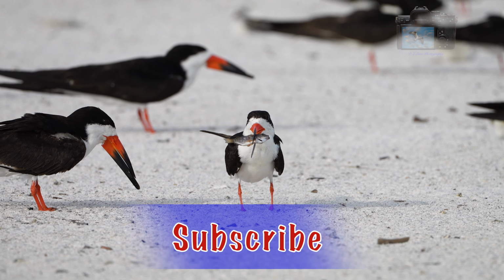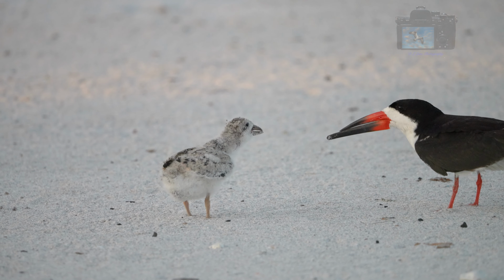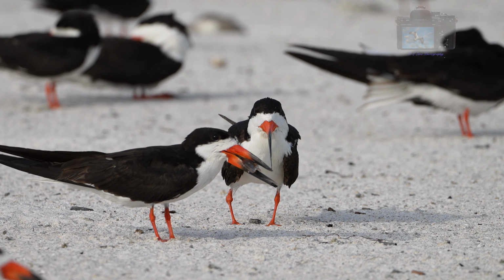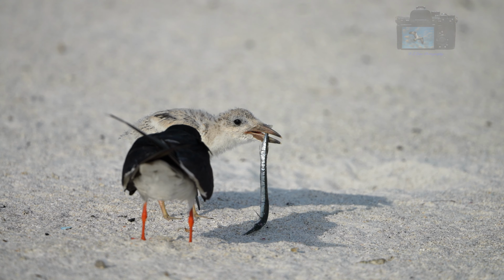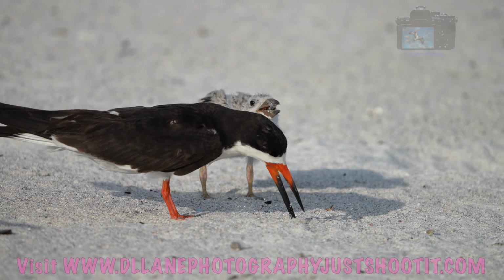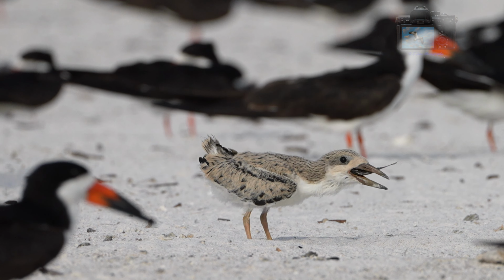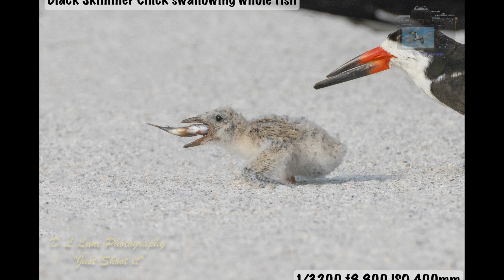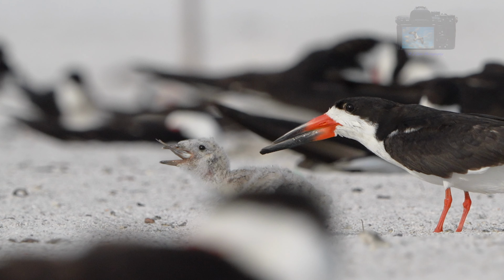Breakfast for Baby Black Skimmers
We are out at St Pete Beach for a second time. See a black skimmer chick swallow a fish longer than he is big.